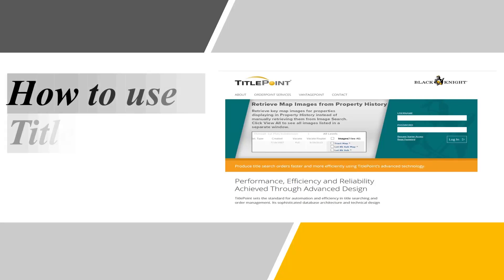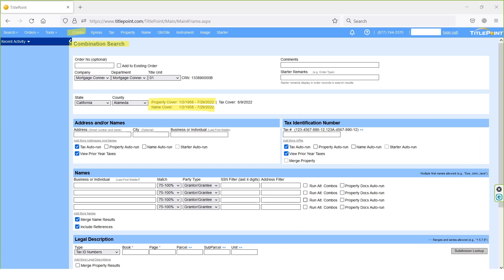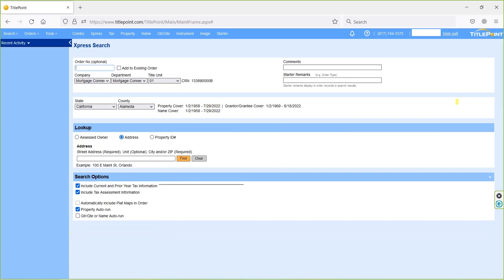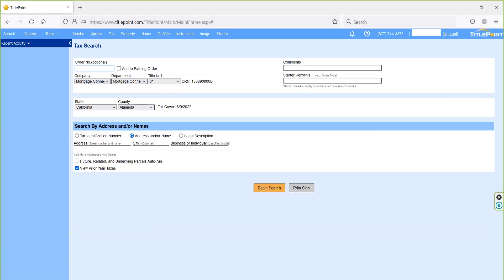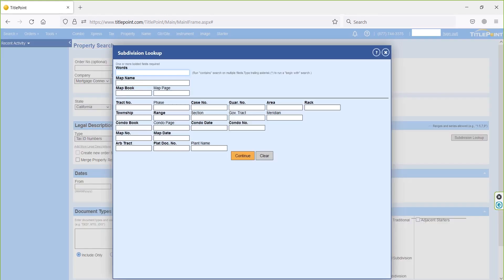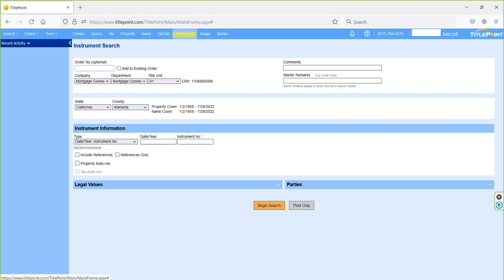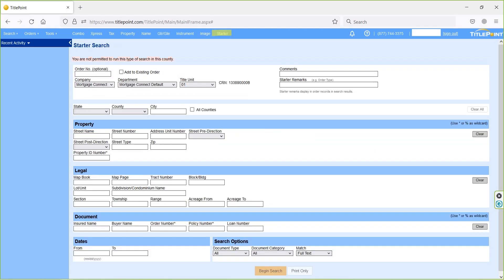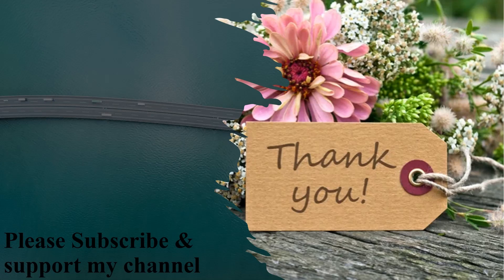Title Search - How to use Title Point Application - US Mortgage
How to use Title Point Application?

Combination Search
Xpress Search
Tax Search
Property Search
Name Search
Grantor Grantee Search
Instrument Search
Image Search
Starter Search